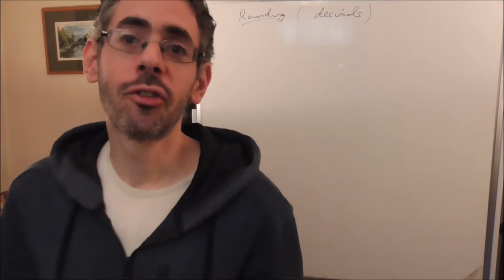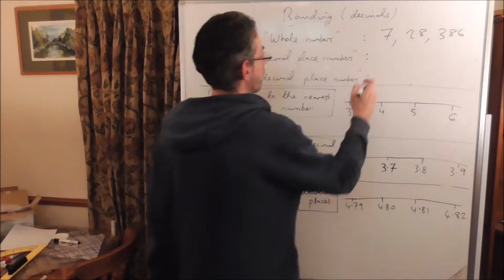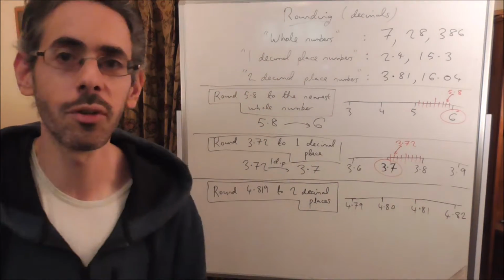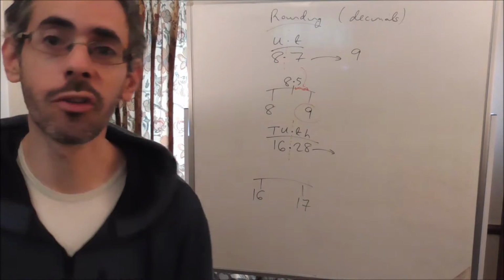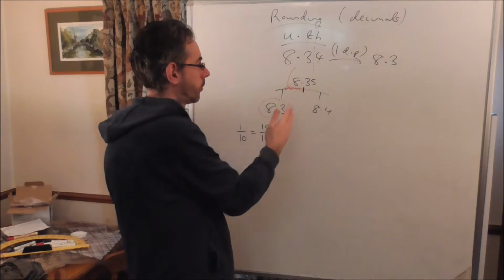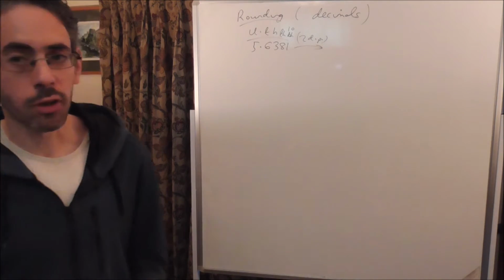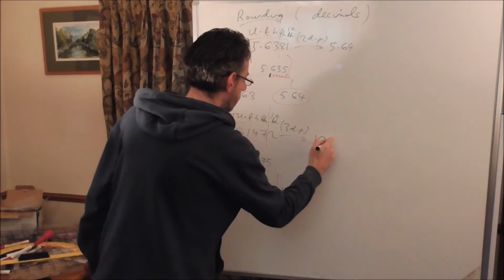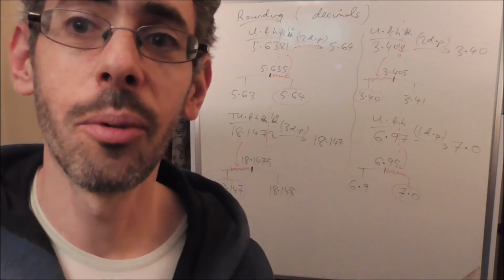Rounding Decimals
This lesson is all about rounding decimals (to the nearest whole number, to 1 decimal place, to 2 decimal places etc.). I start by explaining how to compare the sizes of two decimals, which is useful for deciding whether a decimal rounds up or down. I then explain what rounding is, and this is followed with several examples of rounding decimals in more detail, using number lines for a visual explanation.
As always there are questions left for the viewer at the end of the video (+ answers too!)